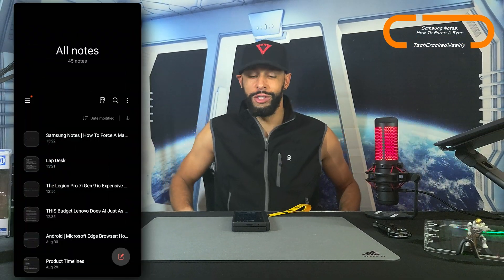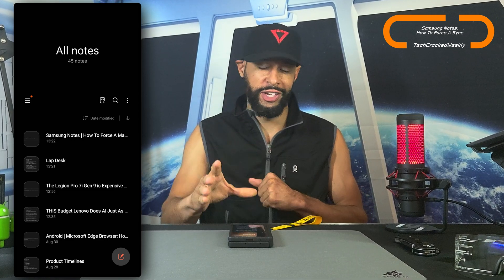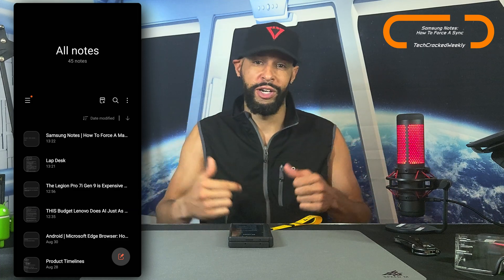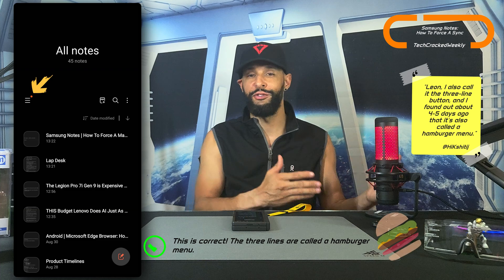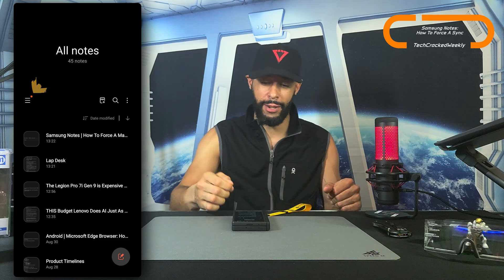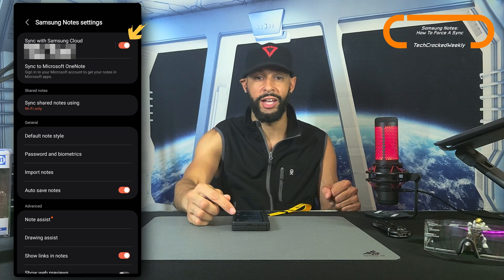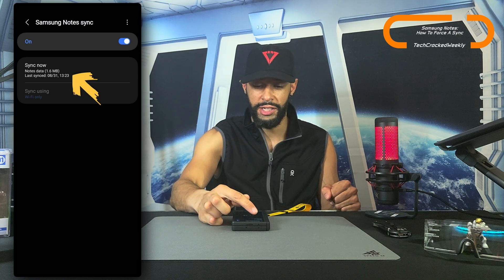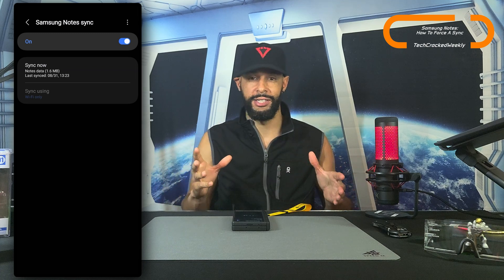●Android: Samsung Notes | Notes Not Syncing Across Devices: How to Force a Manual Sync!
Experiment 243/365, 2024 | Samsung Notes: Notes Not Syncing Across Devices -  How To Force A Manual Sync!

What is goin’ on everyone? Leon checkin’ in and today we are covering more of Samsung Notes by discussing how to force a sync.

This is a follow up to a previous video where we talked about how to sync notes across our Samsung devices.

After using this application more, I realized that notes don’t always sync when I need them to and that means that they don’t get to all my devices when I switch between them.

So in this video we will be demonstrating how to force a sync but keep in mind you may have to do this with all your devices the moment you use them.